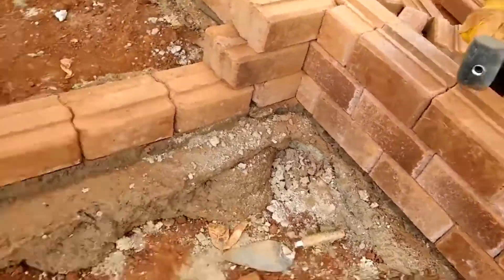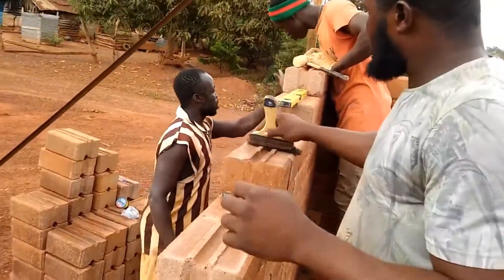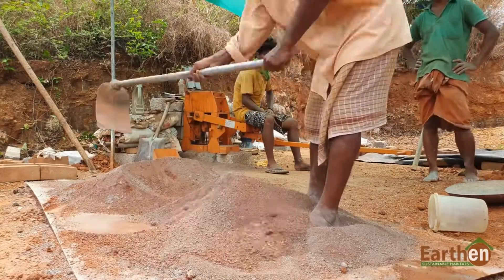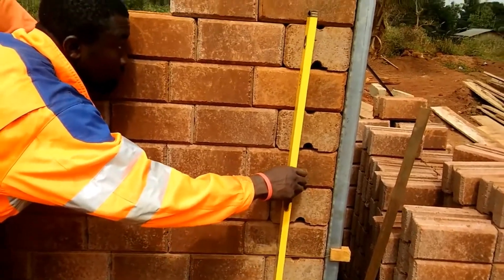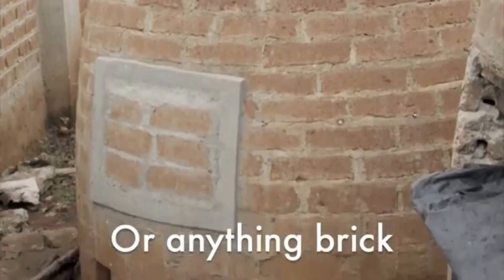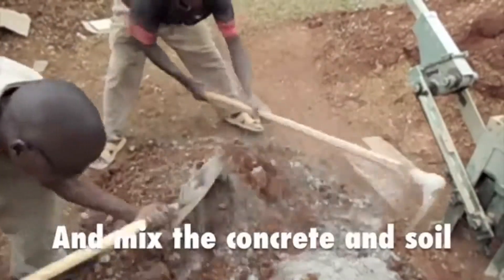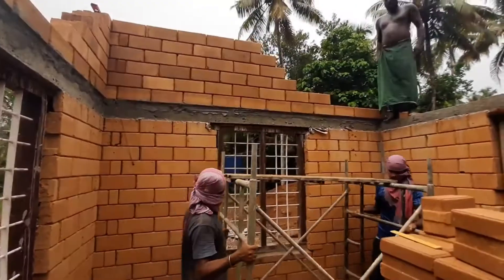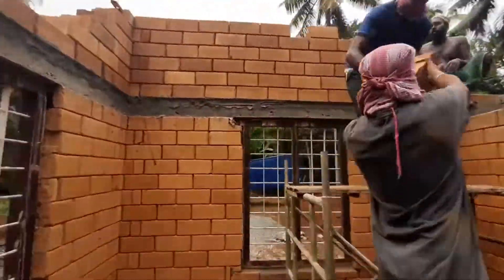What is interlocking soil bricks? | Is Interlocking Block Good for Construction? /Hydraform bricks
What is interlocking bricks? | Is Interlocking Brick Good for Construction?

In general, the construction process and masonry are difficult, time-consuming and expensive. Different types of construction methods are considered and developed to overcome the difficulties and problems encountered during construction. At the same time, the materials and equipment used for construction are also fabricated to improve the quality of construction and reduce time and cost. One such breakthrough in the construction industry is the interlocking of bricks.

Interlocking bricks are an improved form of traditional clay bricks. Each brick is designed to seal itself to other surrounding bricks without the use of mortar. Automatic locking is achieved using the Shear key and the lock mechanism. Depending on the design, the shape of the shear key will vary and provide a complimentary lock on the opposite side of the brick. Load transfer is achieved by shear transfer and gravity.

Interlock bricks are compacted and stabilized earth bricks, which contribute to the strength of the structure. They are not usually packed. Interlock bricks come in different sizes and locking systems depending on the supplier.